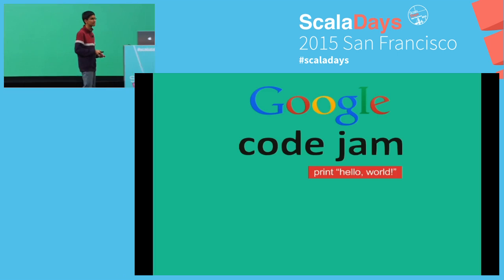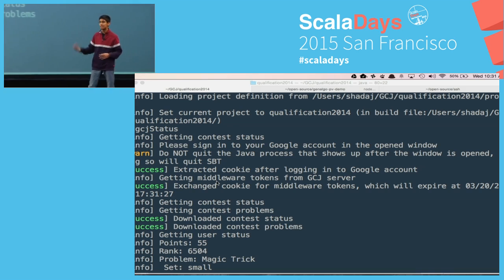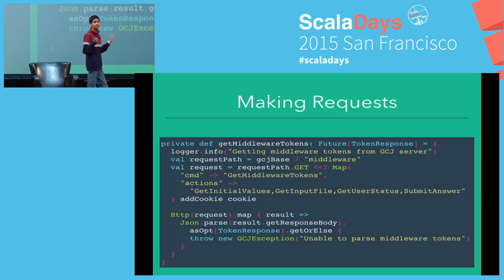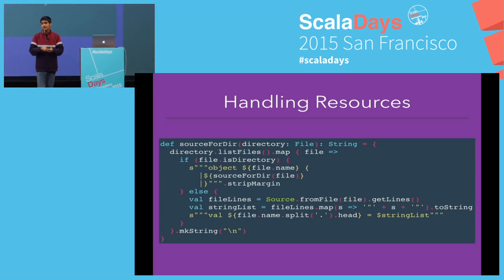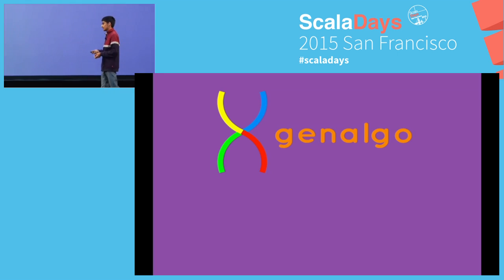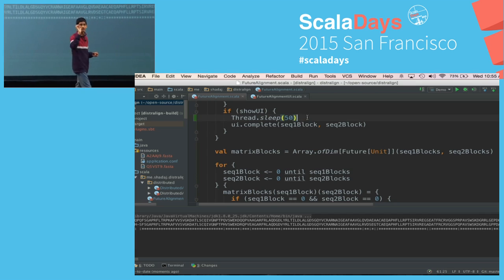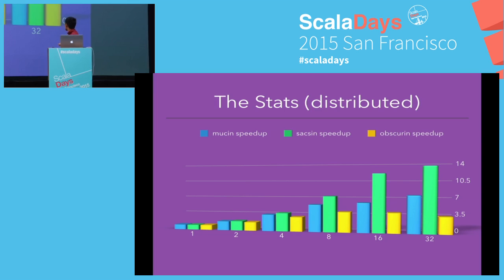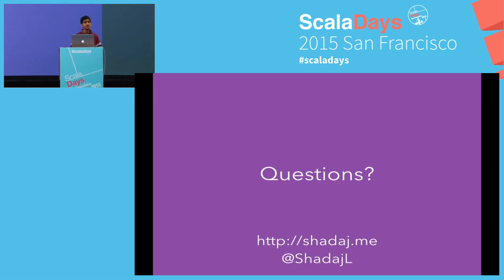Scala: Power and Versatility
Scala is an amazingly powerful tool for all sorts of applications, from web and mobile to desktop and the cloud. Monadic patterns in Scala let me express both sequential and asynchronous data flows easier than ever. I could use these patterns in an SBT plugin for submitting solutions to Google Code Jam problems where I could link together REST requests with local computations. Scala futures and Akka let me scale bioinformatics algorithms both up and out. Scala.js let me use bioinformatics algorithms in the browser—one language to rule them all! Combining Scala.js and Play helped me build web applications that are easy to use and fun to build! In this talk, I will present a variety of projects that show Scala's power and versatility.

Author:
Shadaj Laddad
Shadaj loves to program. He has programmed in Ruby, Python, C, Java, Javascript, and Scala—his favorite. Shadaj hosts his projects on GitHub, and has a channel on Youtube. He has presented at OSCON 2014, Scala Days (2012, 2013, 2014, 2015), and the Bay Area Scala Enthusiast group showing his Scala projects. Besides programming, he likes Math and Science. He has interned at Coursera working with technologies such as Play! Framework and Scala.js. In addition, he is also an active member of his school community and has been Student Body President. Shadaj loves spreading his love of technology and started TechTalks—a program that brings guest speakers to share their knowledge and enthusiasm with students at his school. When not doing his school work or programming, he plays the sitar, and games, some of which he created.